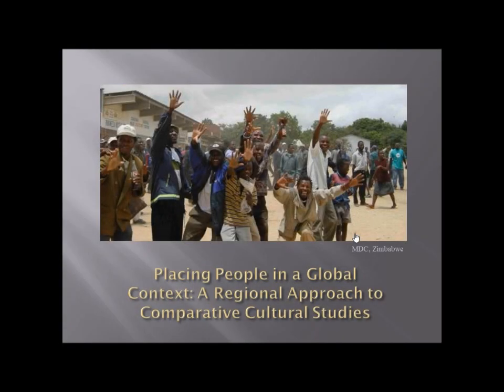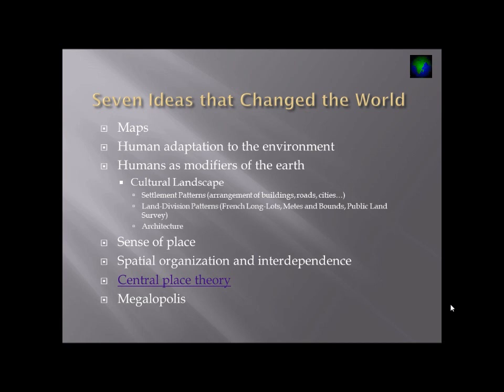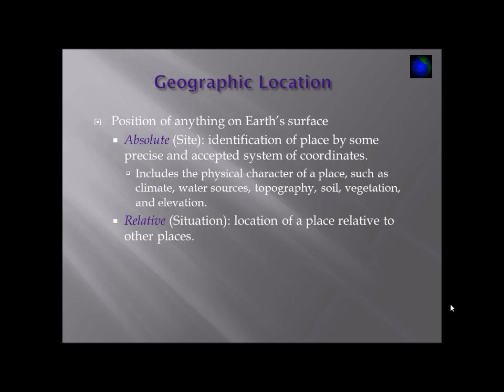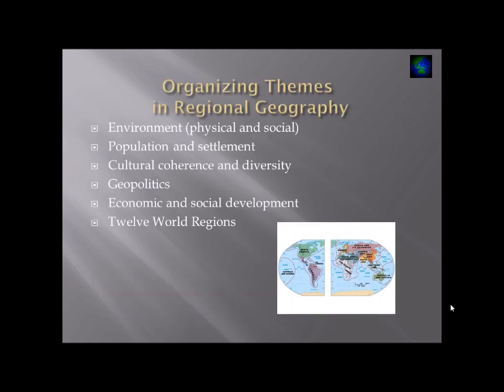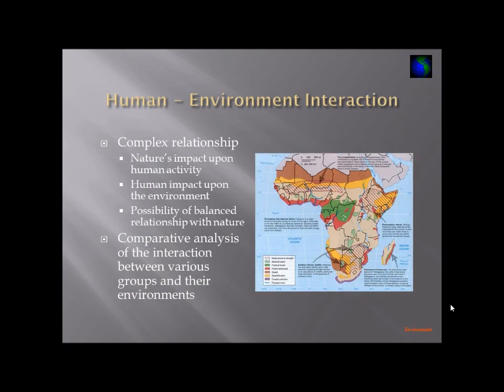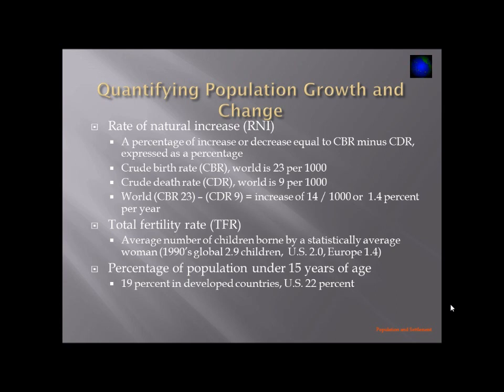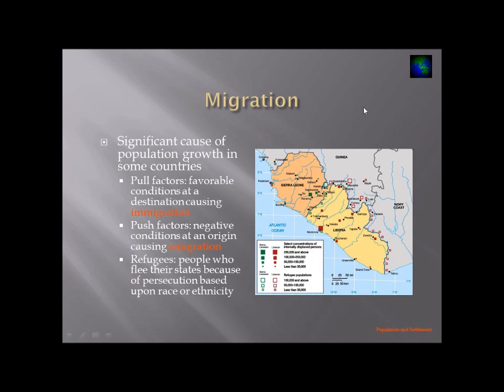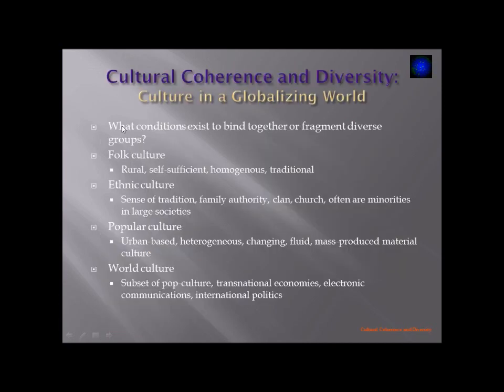Five Themes 01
GEOG 2050 Five Themes Lecture One